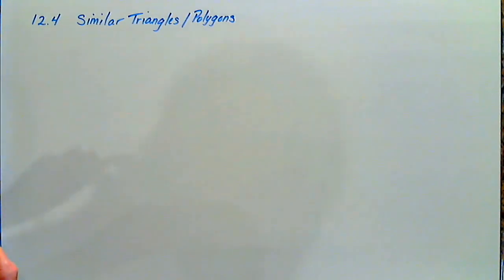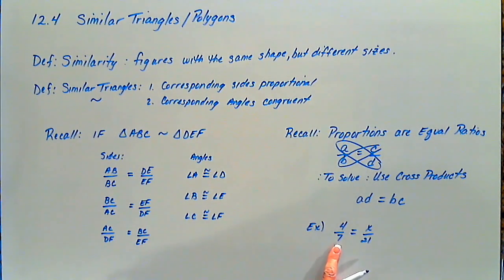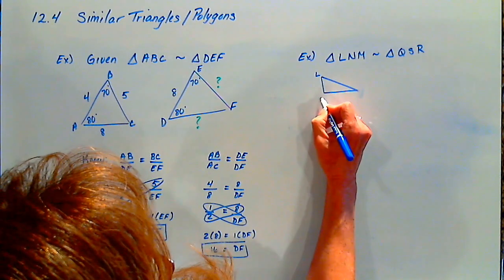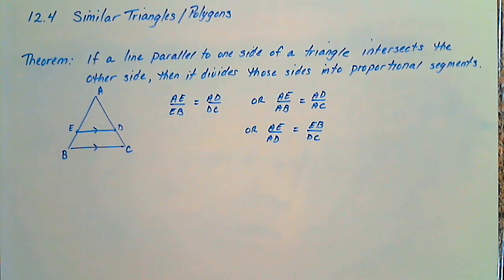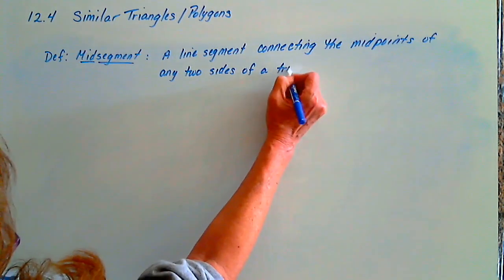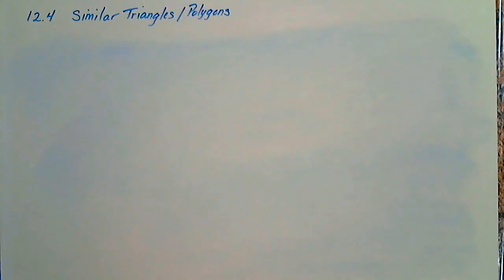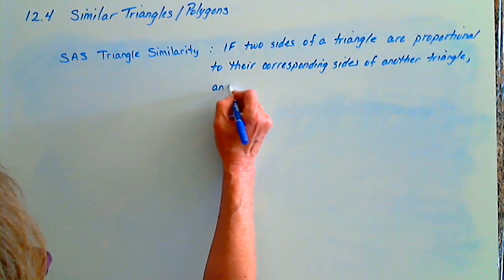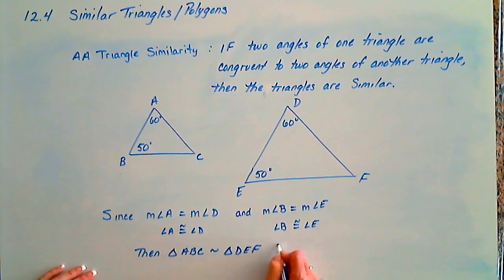MA 3120 Section 12 4 Lecture